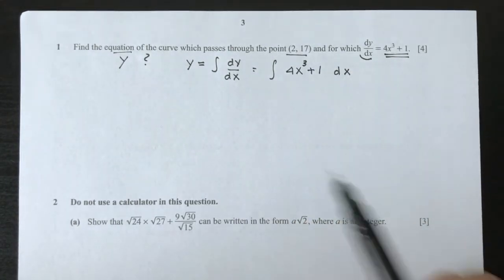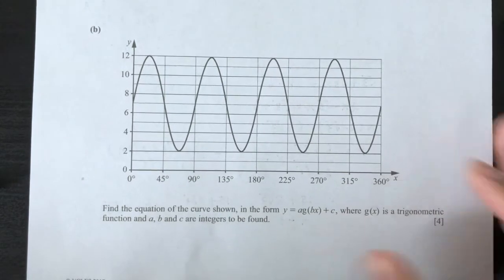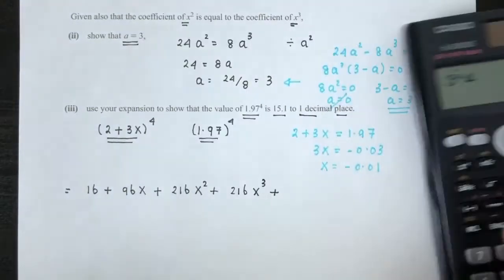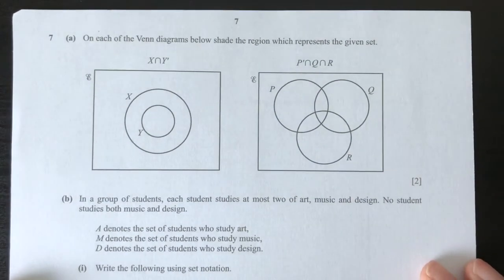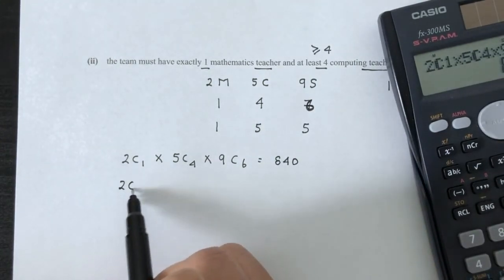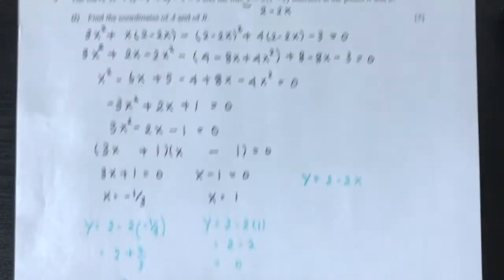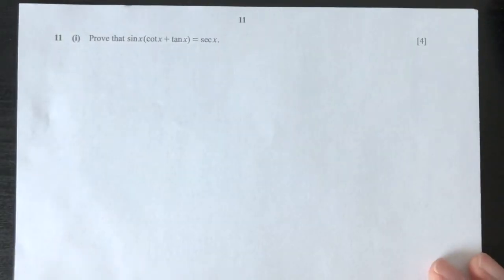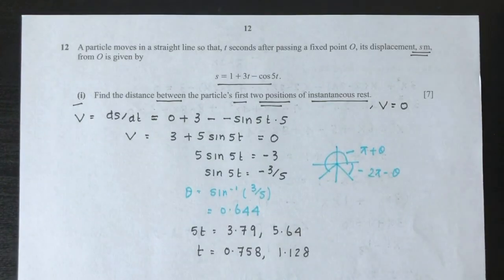O-Level Add Math May June 2017 Paper 21 4037/21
O Level Additional Mathematics May June Paper 21 4037/21 Past Paper Full Solutions